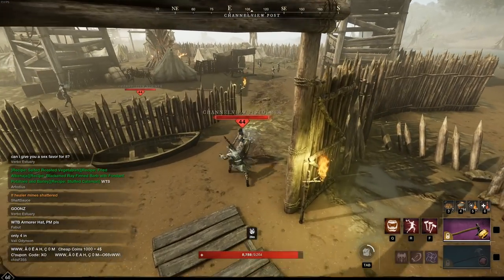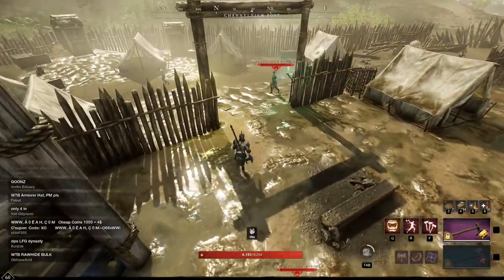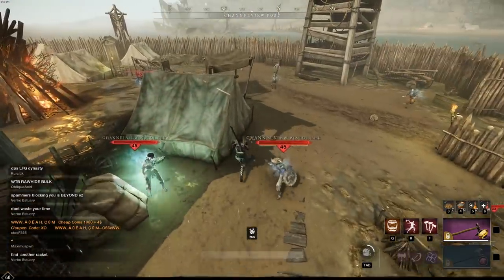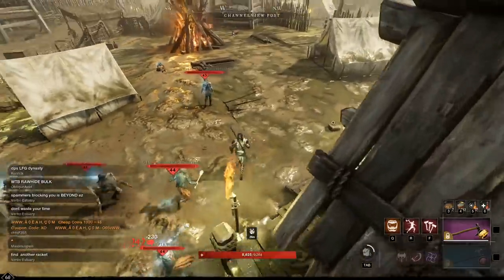NEW INFINITE DAMAGE GLITCH! Get MASSIVE Damage Increases EASILY! Over 300% Increase! | New World!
(I receive a small % of the purchases you make from using this link)
Today we take a look at a new glitch in the New World MMORPG. This glitch allows you to stack up a damage increase passive buff in Hatchet passive tree that will give you a 300% increase in damage when fully stacked up. This damage exploit works both in PvE and PvP and is stacked up just by doing normal combat with this passive talent.